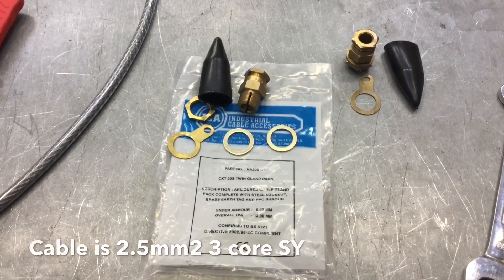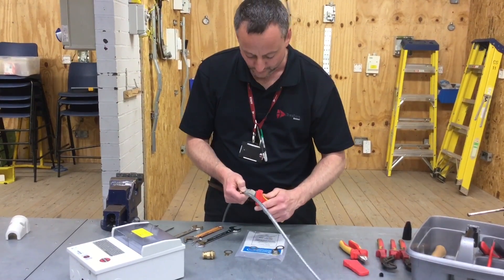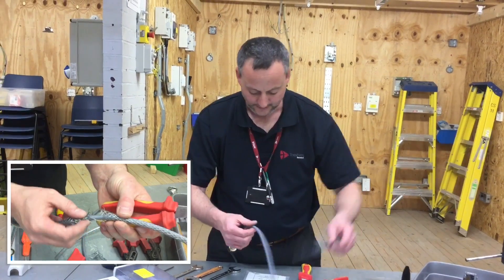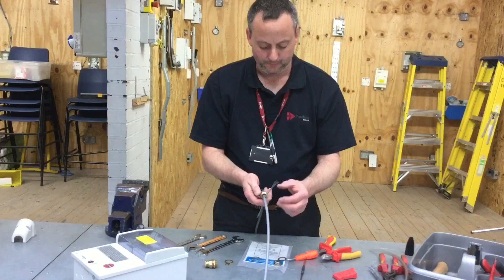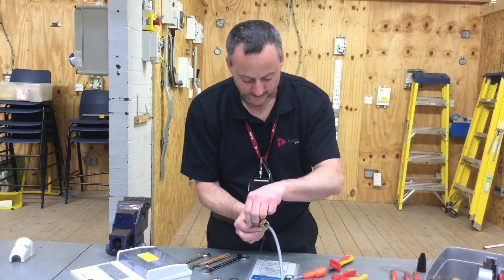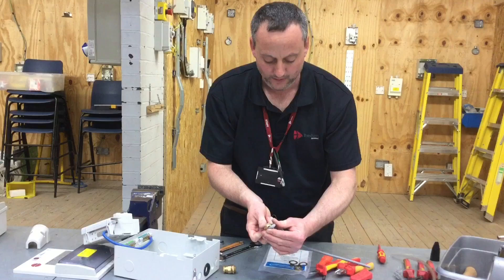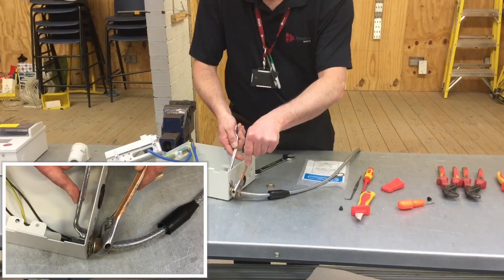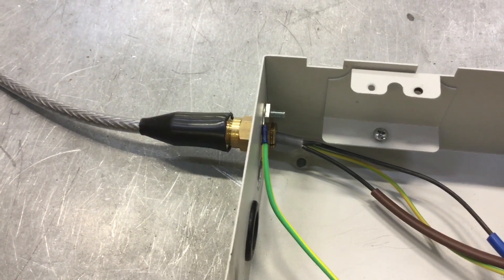Electrical Practical Skills Terminating SY Cable (How to Terminate SY Flex)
Student training aid for terminating SY cable (SY flex). Includes a full demonstration on how to fit an SY glad to SY cable (Flex). I show you step by step how to make off the end of a SY cable and fit the correct type of gland.

00:00 - Terminating SY flex
00:09 - What’s in an SY gland pack
00:18 - Making off the SY cable (SY flex)
01:56 - Cutting the braid back on SY cable
03:26 - Putting the SY braid into the gland body
06:17 - Identifying the conductors
06:34 - Fitting the gland to a metal enclosure

Understand and Carry Out Terminations and Connections of Conductors 5357 107.

🔵 SY Cable or SY Flex How to Terminate, Make Off Step by Step Practical Demonstration of Connecting